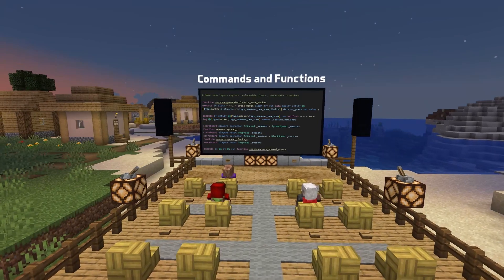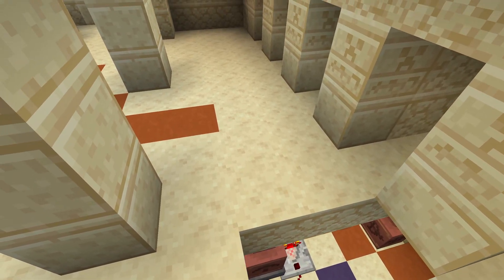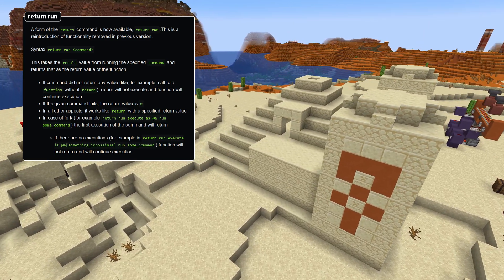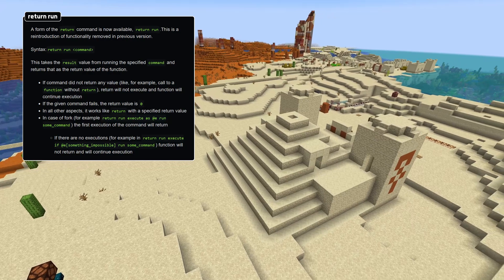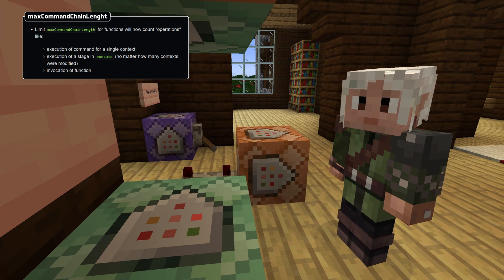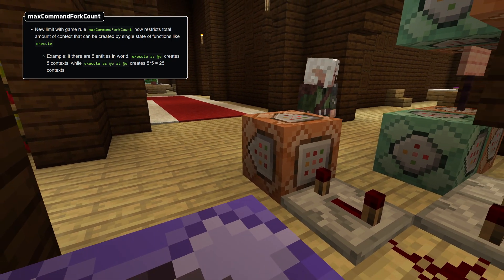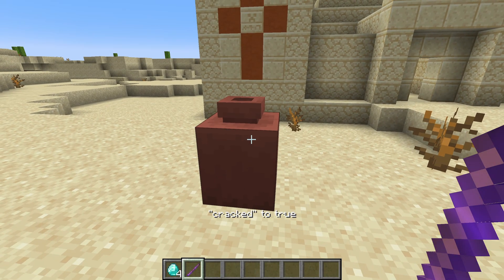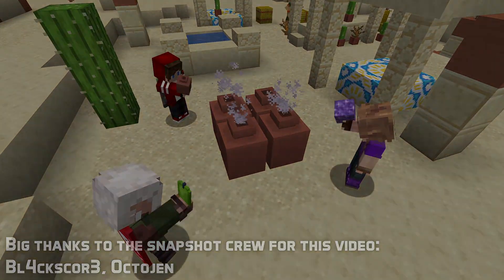News in Data Pack Version 20 (23w41a): execute if function, return run returns!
Data pack version 20 introduced with 23w41a re-adds two commands that were previously removed - execute if function and return run. Here's an explanation of what they are and what's different from last time!

Introduction: 0:00
Commands: 0:13
Game Rules: 2:43
Data: 3:28
Particles: 4:01
Thank You: 4:09

Thanks to Bl4ckscor3, Fabian and Octojen for the assistance!